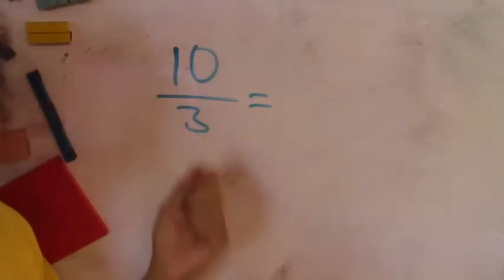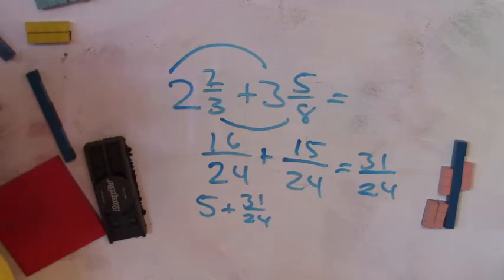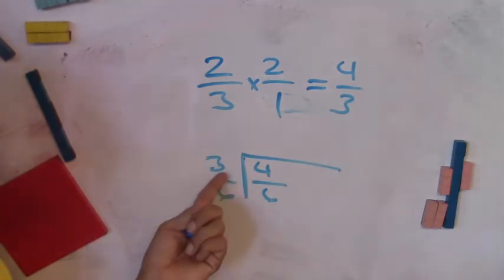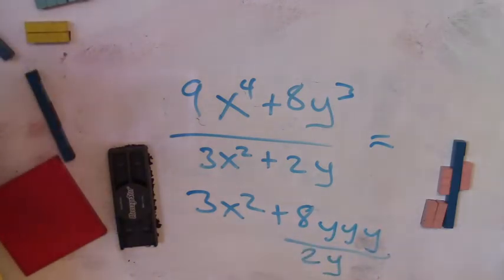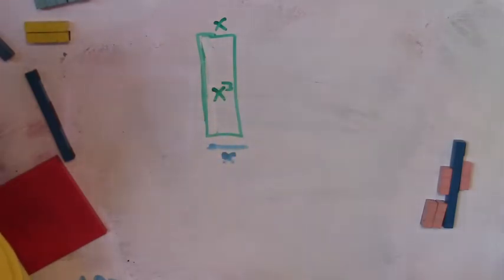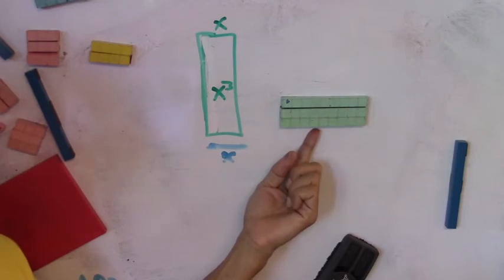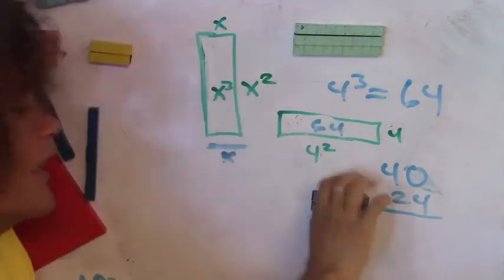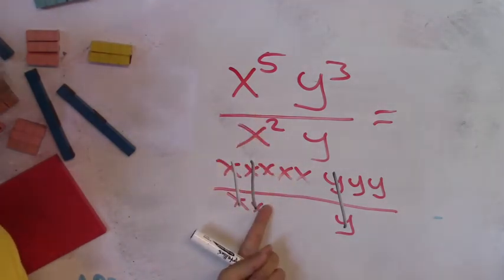Crewton Ramone Fooling with fractions and exponents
Combined lesson on fractions and exponents. Playing find the ones...